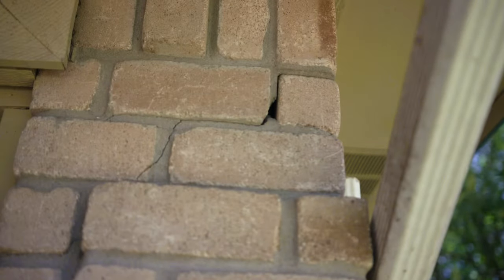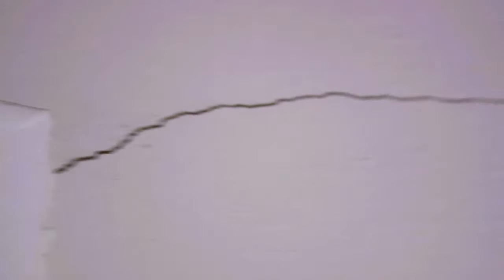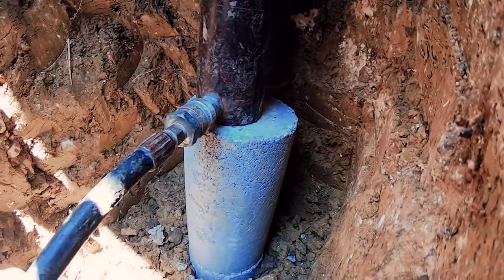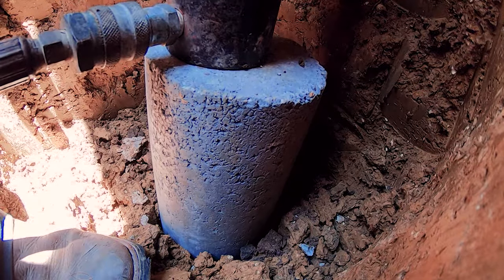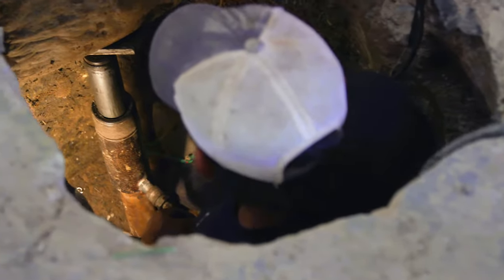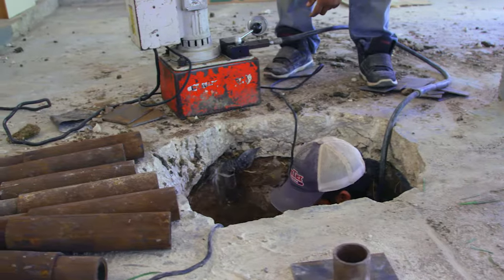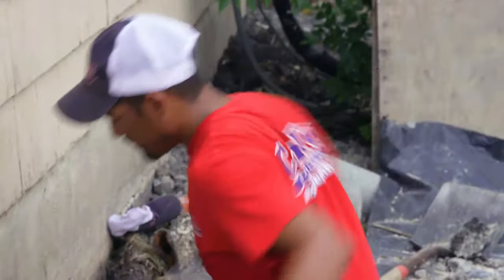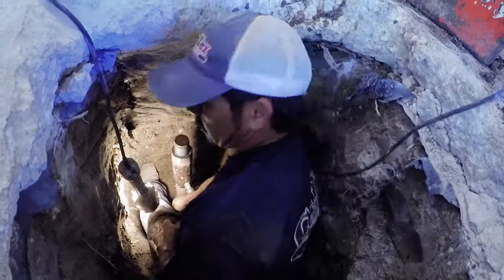CenTex Concrete Slab Foundation Repair